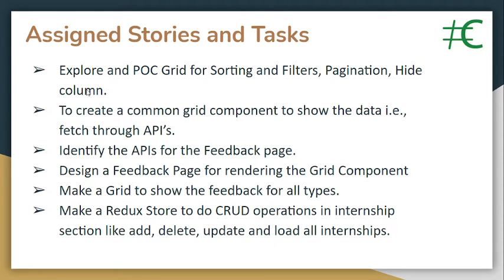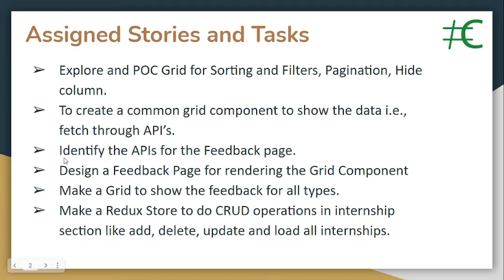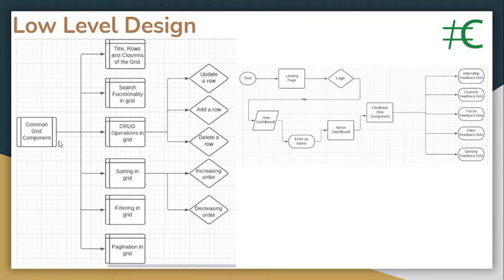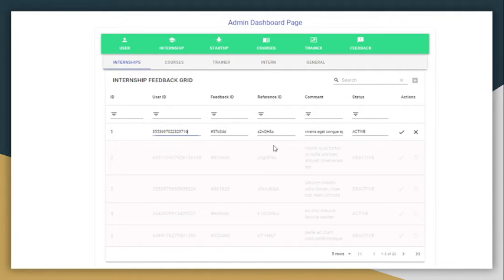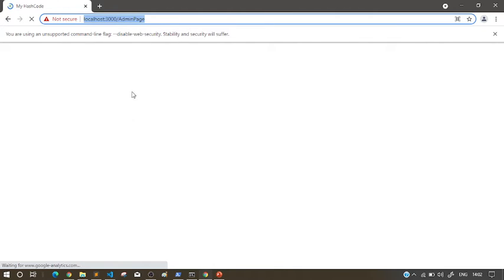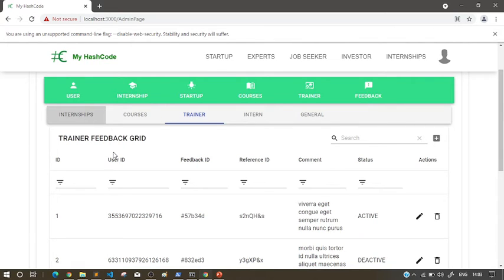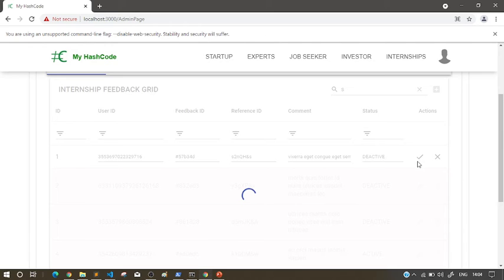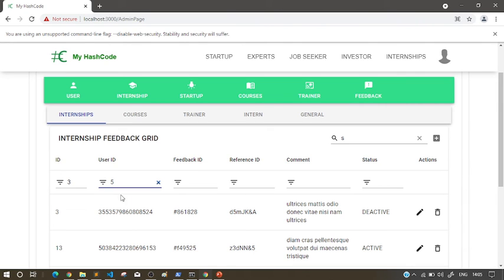MyHashCode WorkDemo | React JS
In this video I will be sharing the live project work which I did in my internship at MyHashcode.